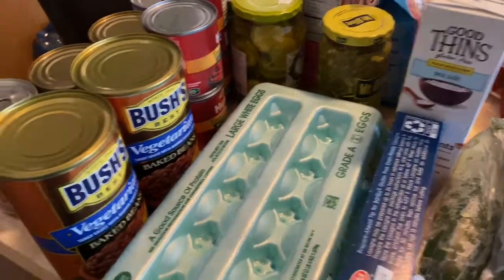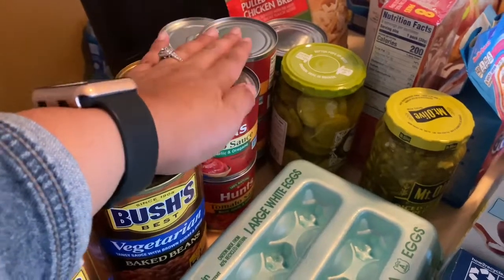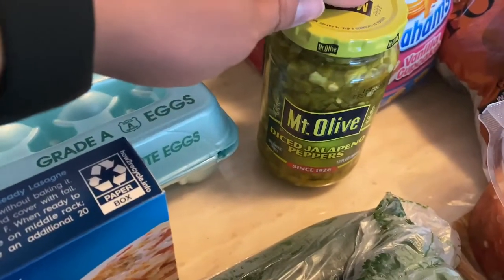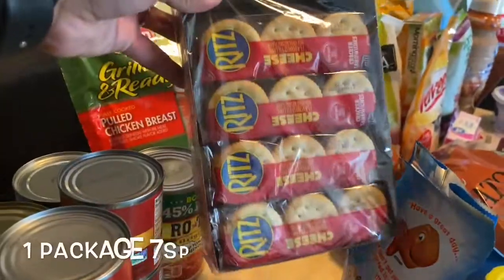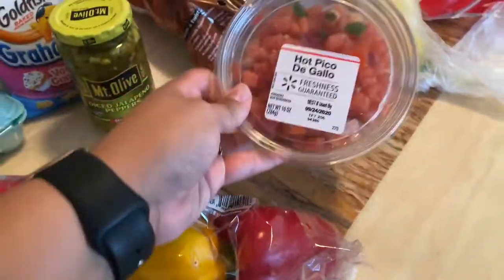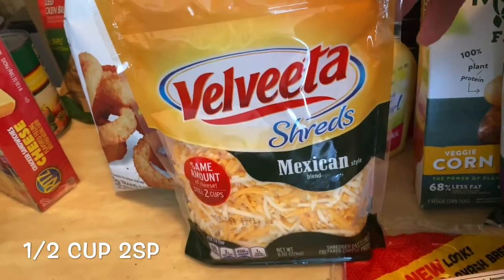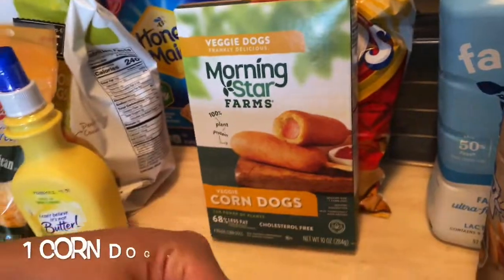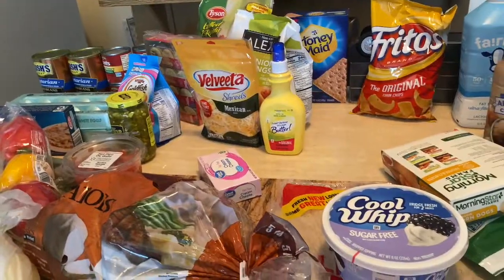WW GROCERY HAUL || MYWW BLUE PLAN 💙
Welcome back! Today’s video is a WW GROCERY HAUL || MYWW BLUE PLAN 💙 I am on the WW blue plan with 26 daily smart points. I hope you enjoy 💙

My name is Melissa but my family calls me Suki😊 I am a 32 year old wife and mother of two under two. I know, crazy huh? I stay very busy and just want to share some of my life with you all. My channel will consist of MY WW weight loss journey, plus size and baby clothing hauls as well as lifestyle and vlogging. This is my year of growth and becoming more confident. XOXO Suki